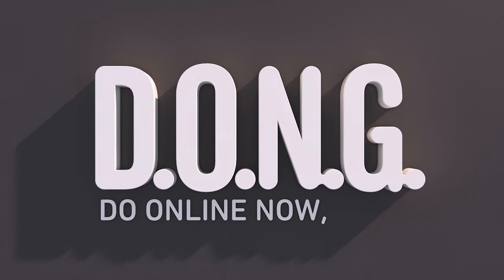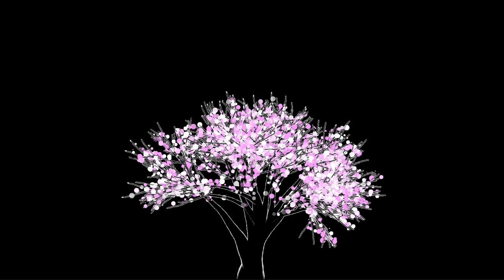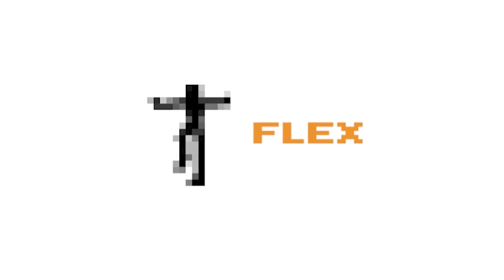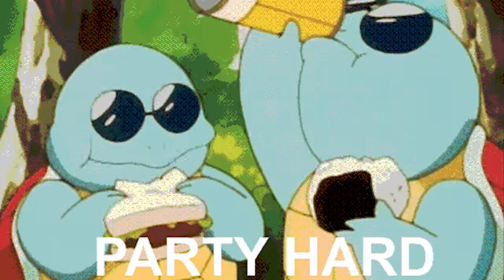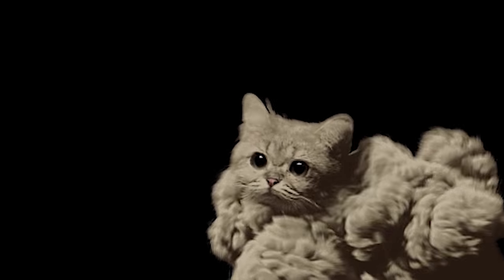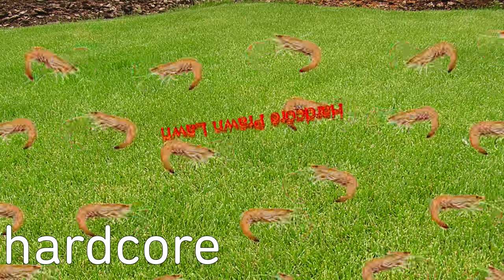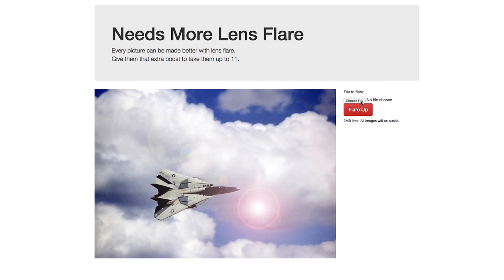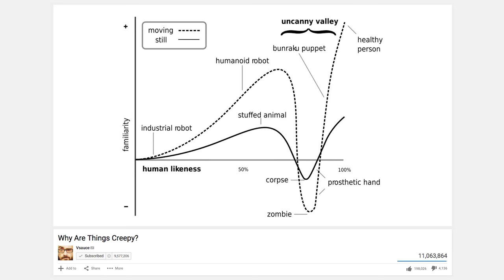19 Simple & Brilliant Websites -- DONG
Simple, brilliant and simply brilliant DONGs for you!

Taghua!

Is It White?

H INTERMISSION!

***Credits***

Hosted by Michael Stevens

GFX by Eric Langlay

**D.O.N.G. on Social Media**

***Vsauce Links***